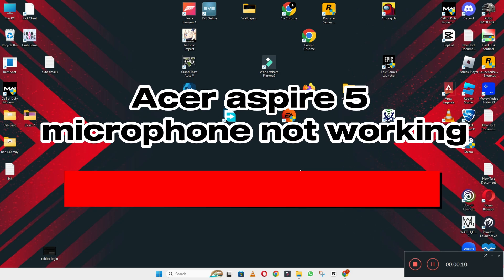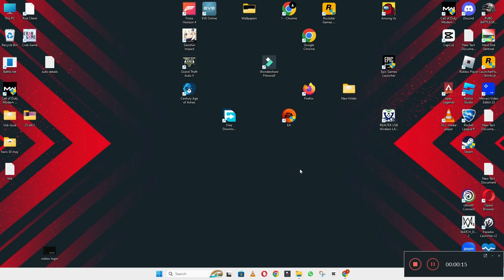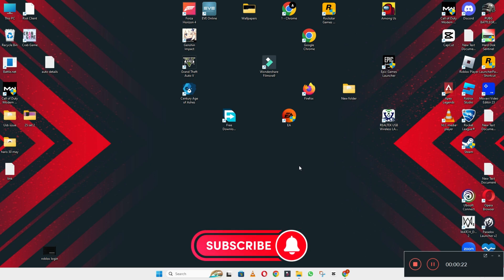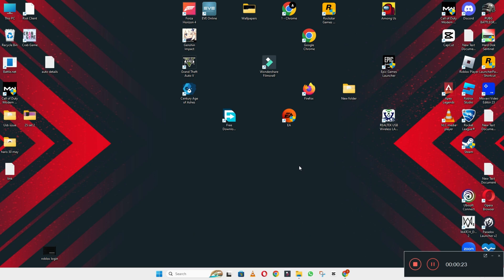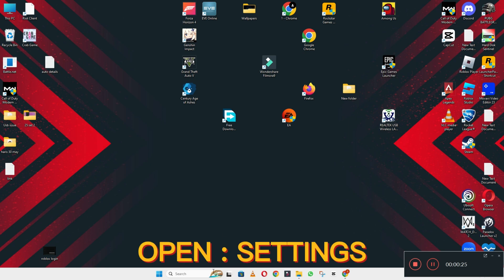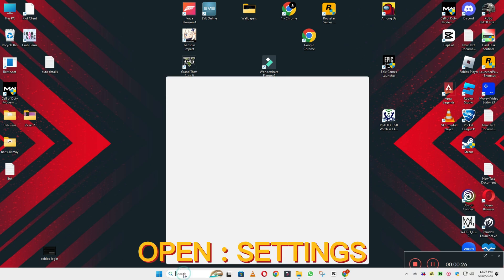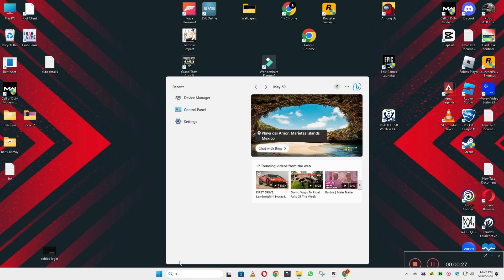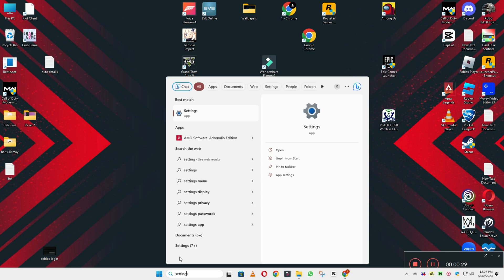Acer Aspire 5 Microphone Not Working {New Process}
Acer Aspire 5 Microphone Not Working